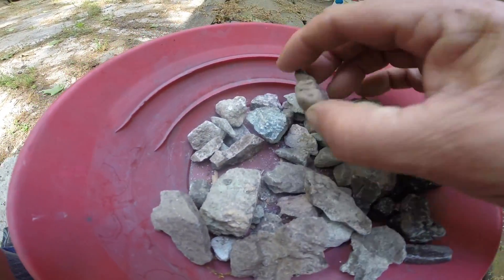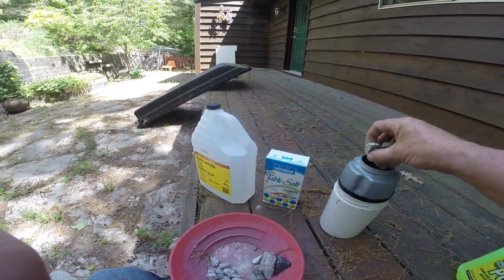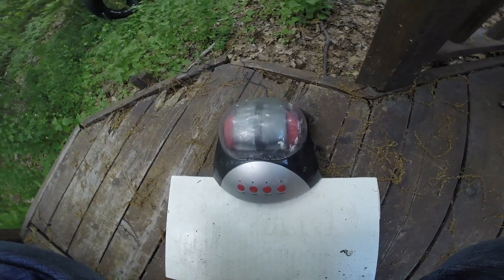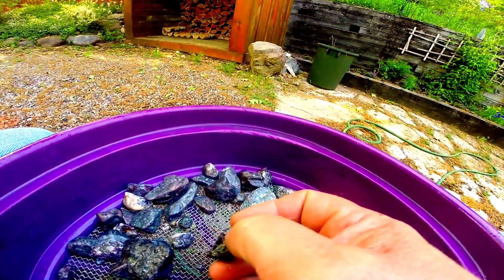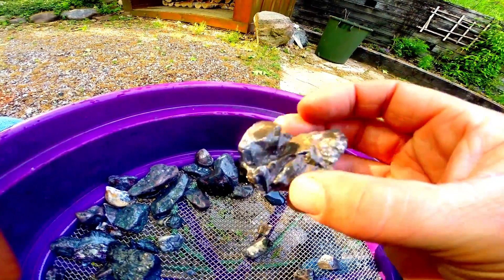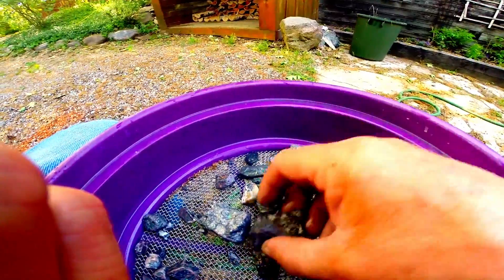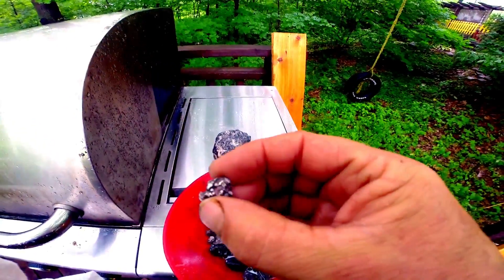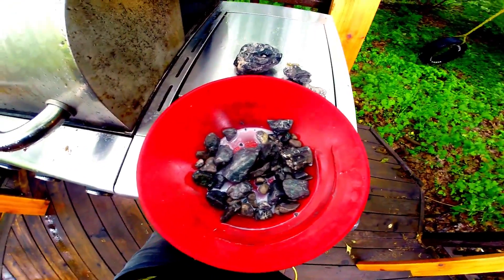CLEAN SILVER ORE WITH ROCK TUMBLER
Showing (start to finish) the use of a rock tumbler to clean small pieces of ore to expose the native silver.